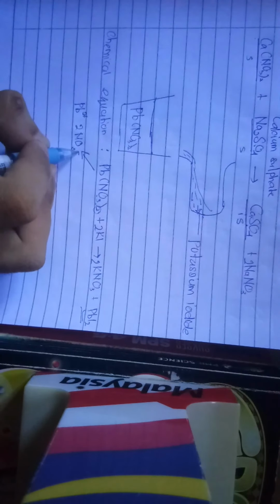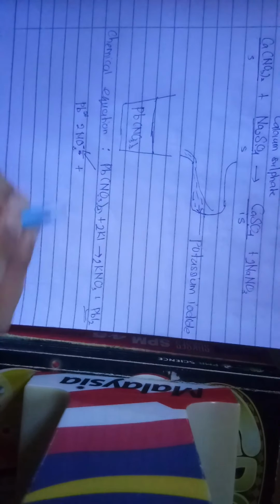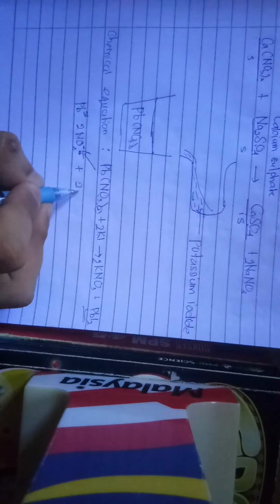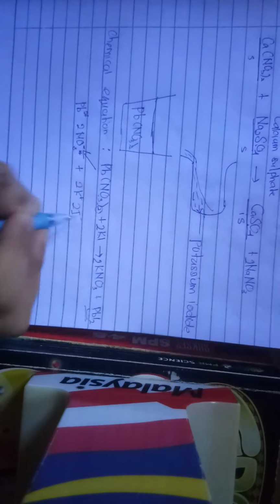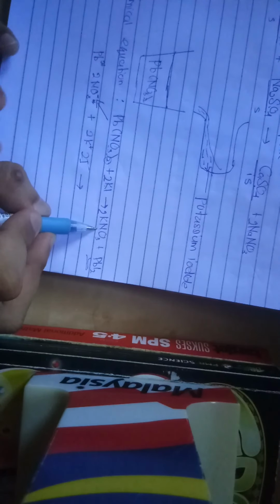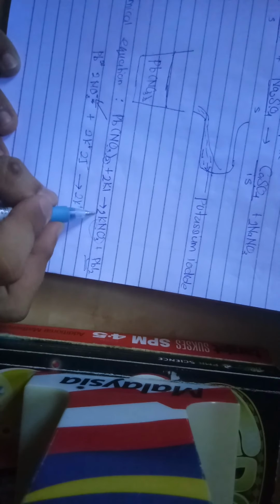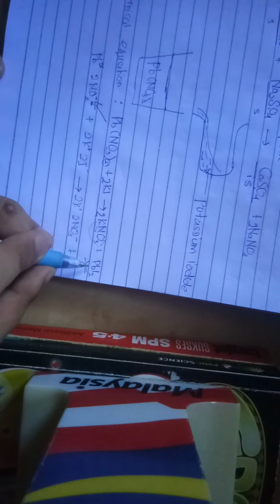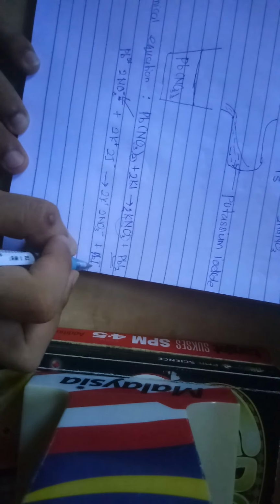CHAPTER 5: Salt (Part 3-Preparation of Insoluble Salt)